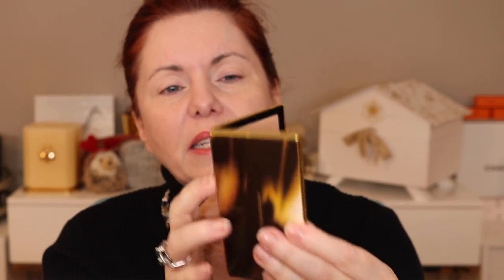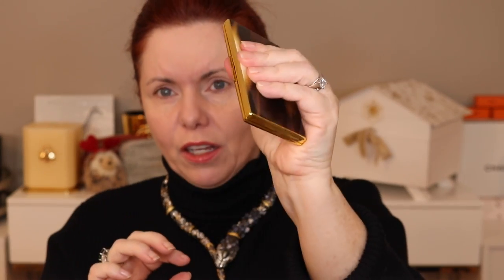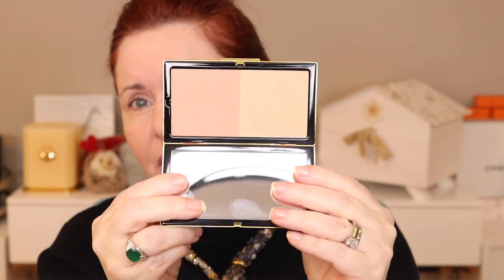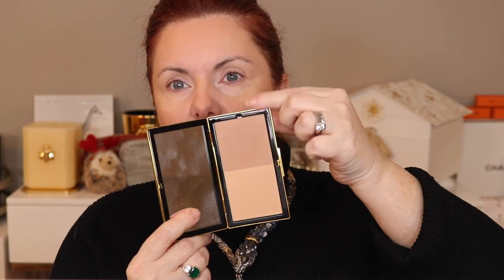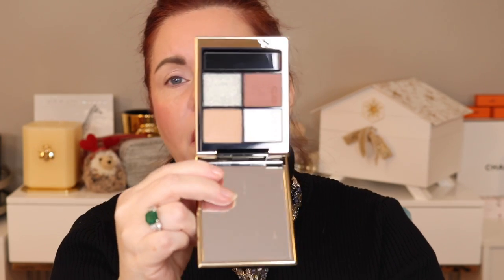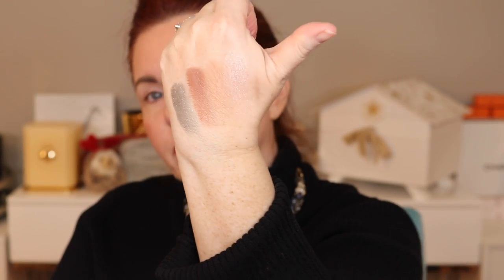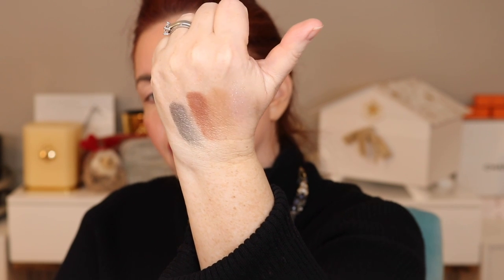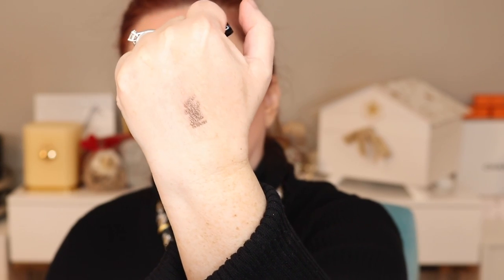Discovering New Makeup: Testing Products I've Never Tried Before | Byredo | Victoria Beckham | Suquu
Overview - Trying out new makeup releases and I've found a few new favorites!

00:00 Intro
00:13 Overview
01:22 VB Bronzer
05:20 VB Highlighter
07:00 Byredo Brow Pencil
09:40 Suqqu Blushes
15:32 Suqqu #12 Eyeshadow
21:30 VB Eyeliner
23:20 Suqqu Lip Treatments
24:48 Byredo On the Fence Lipstick
25:56 Wrap-Up

*Cle de Peau Cushion dewy foundation in B10
*Suqqu Eyeshadow #12 Quad
*Suqqu blush in 103, 104 and 105
*Suqqu lip gloss in 101 and 02
*Victoria Beckham highlighter
*Victoria Beckham bronzer in 01
*Victoria Beckham eyeliner in Smoky Quartz
*Byredo On the Fence lipstick
*Byredo brow pencil in Sand

🟣 Necklace is vintage Alexis Bittar

Cle de Peau
Neiman Marcus